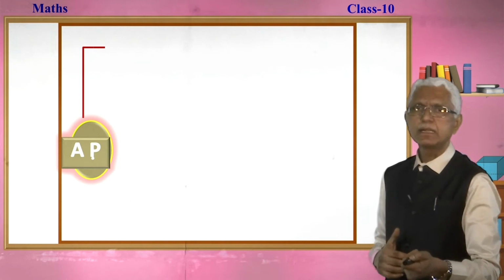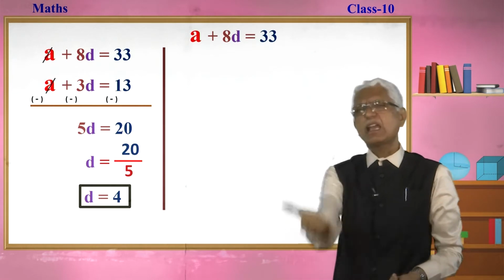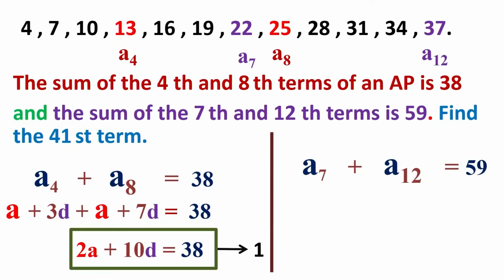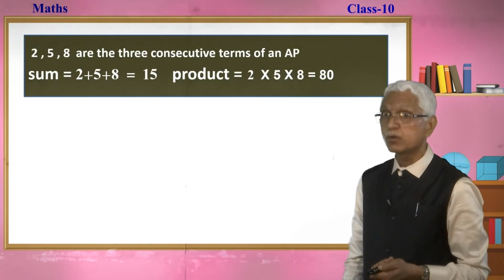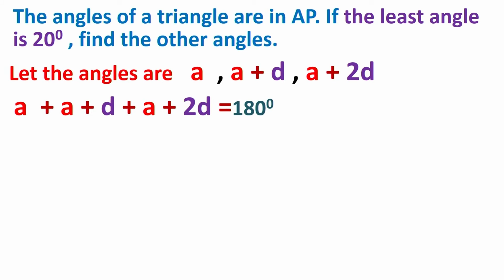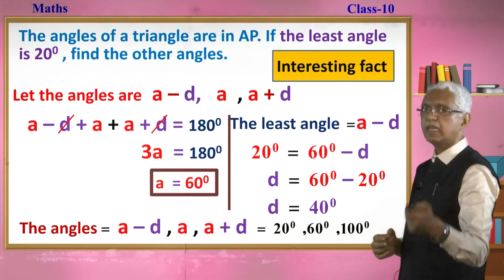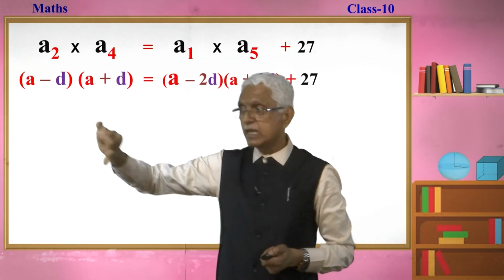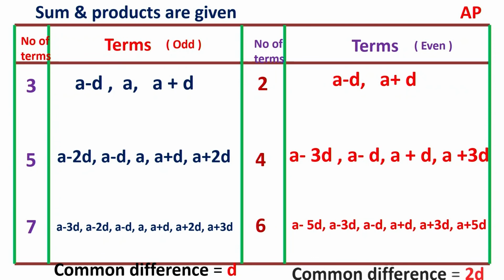Maths Class10th AP 3 of 5